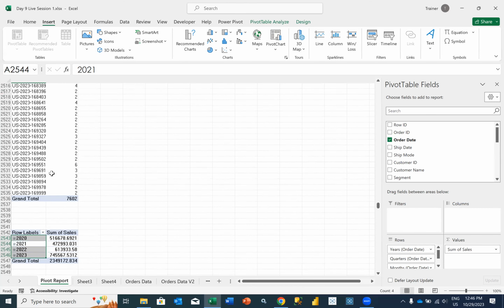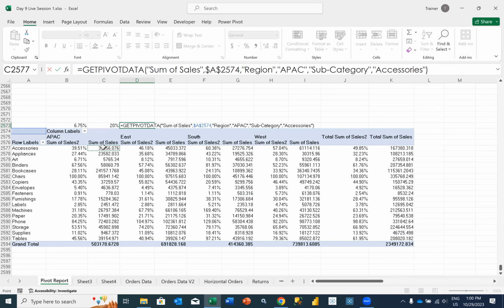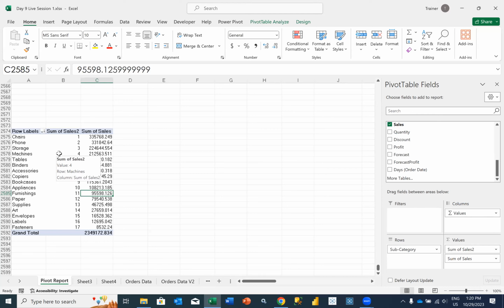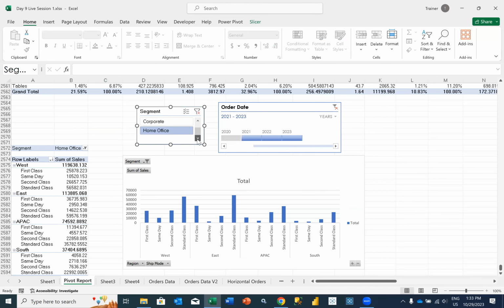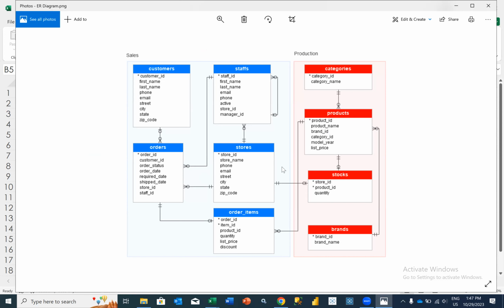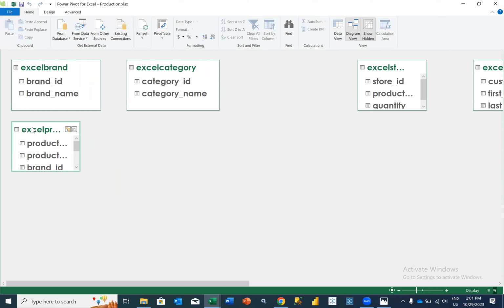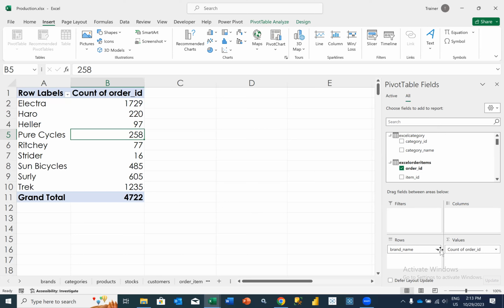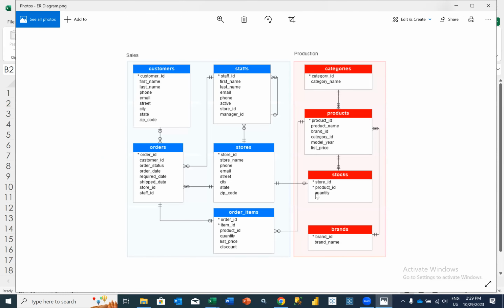Advance Excel Day 9 - Advance Pivot and Powerpivot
Topics Covered for Today
Advance Pivot
Change Aggregation
                                                         i.      AVERAGE
                                                       ii.      COUNT
                                                     iii.      MIN
                                                      iv.      MAX
                                                       v.      SUM
Window / Table Calculation
                                                         i.      % of Grand Total
                                                       ii.      % of Row Total
                                                     iii.      % of Column Total
                                                      iv.      Rank
                                                       v.      Running Total
                                                      vi.      Previous Next and Base Item
                                                    vii.      Difference
Slicers
                                                         i.      Filed Slicer
                                                       ii.      Timeline Slicer
                                                     iii.      Customization
                                                      iv.      Report Connections
Pivotchart
Power Pivot
Live Example of Production Data
ER Diagram
Relationships
Create Pivot report from multiple sheets
Create calculation using RELATED function
Conditional Formatting